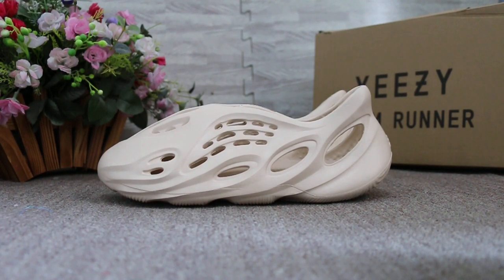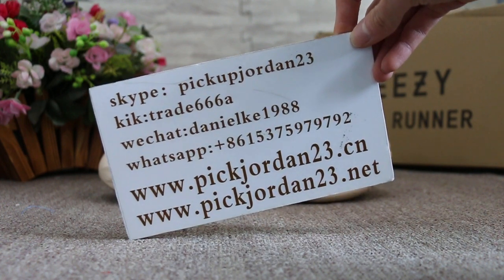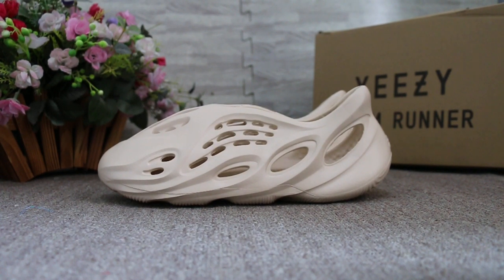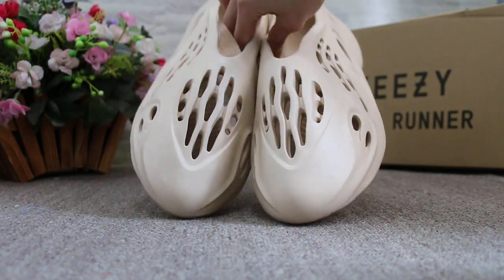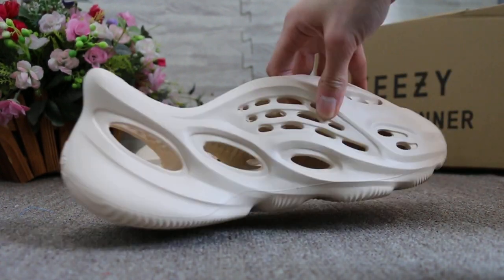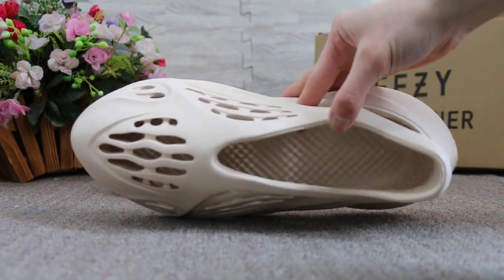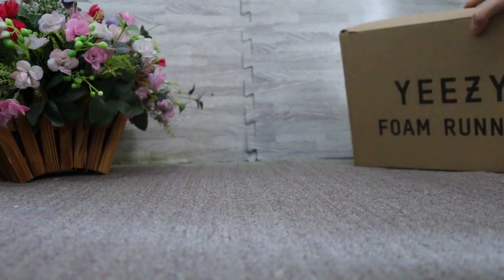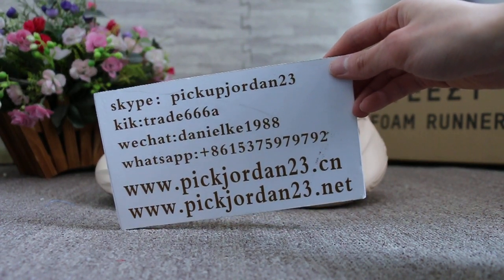How to paid less money to got Yeezy Foam Runner Ivory ???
link:
Skype: pickupjordan23
Kik: trade666a
Wechat: mo63710